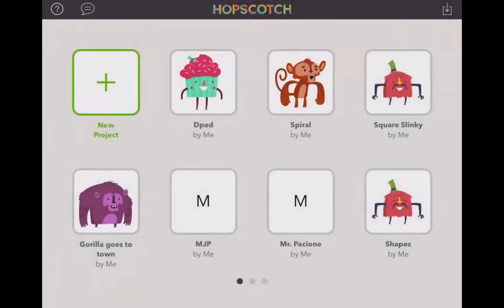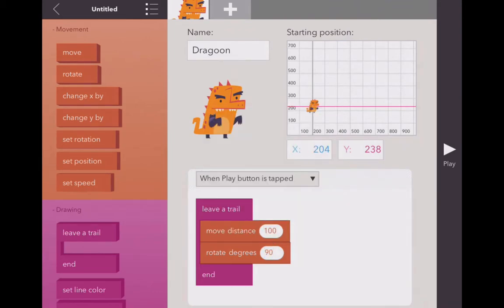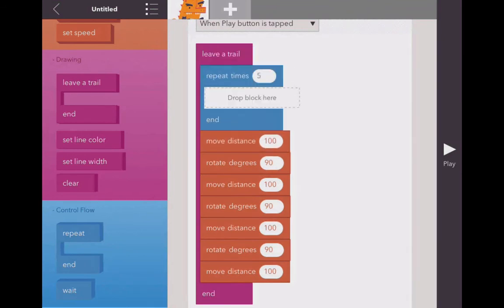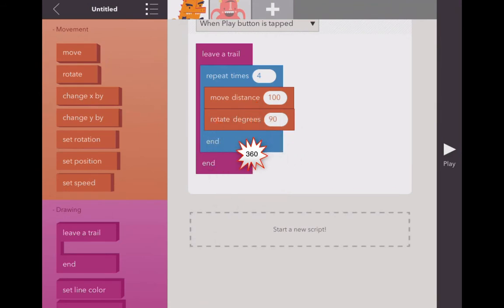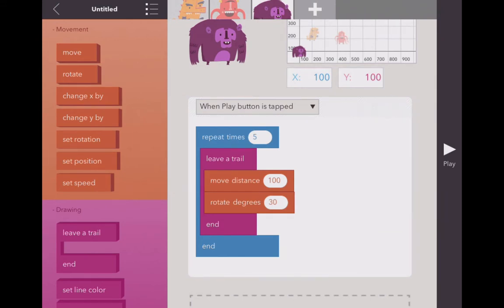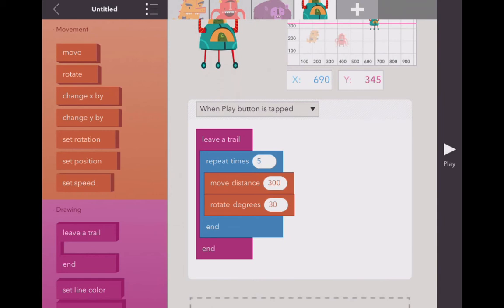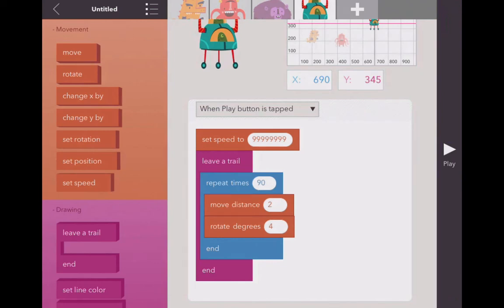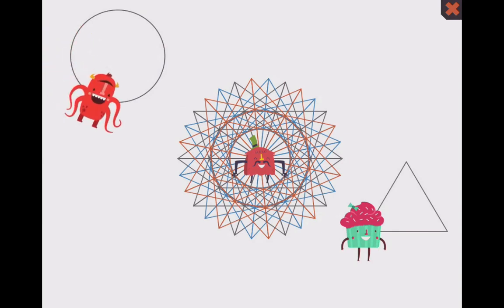iPad App: Hopscotch, Drawing Shapes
Here's a quick look at the iPad App, Hopscotch, and how you can draw shapes with it!  You can learn a lot of basic programming skills using this app, and make a lot of cool stuff.  Enjoy!